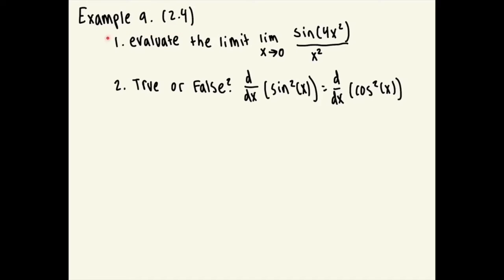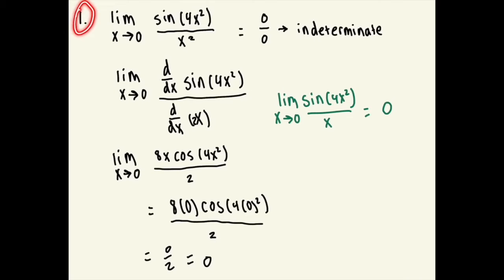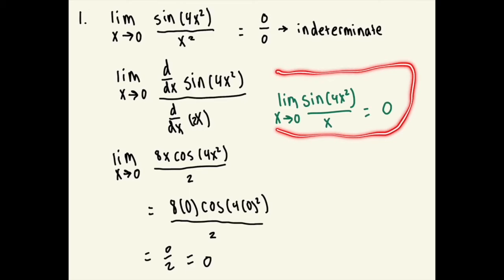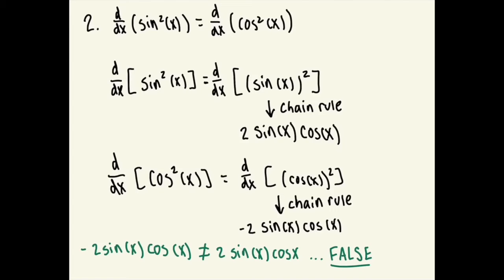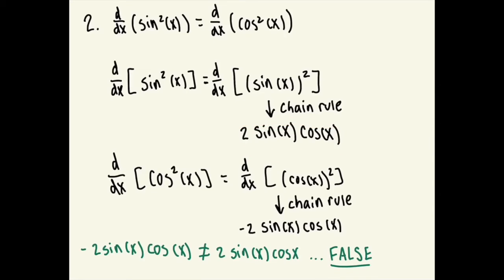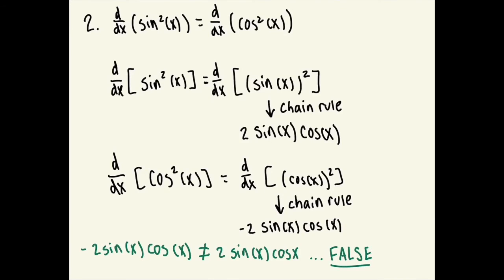MTH 132 - Chapter 2 - Section 4 - DAB